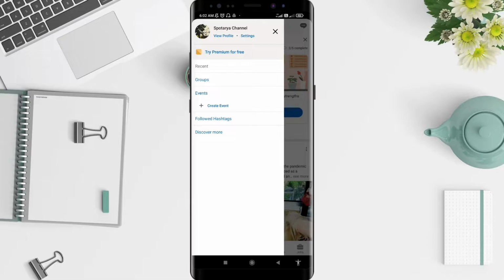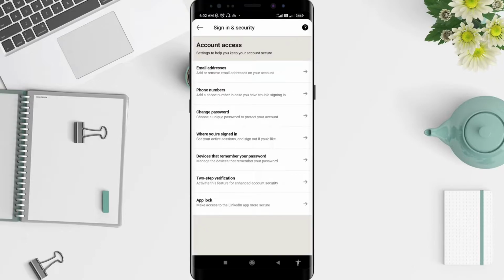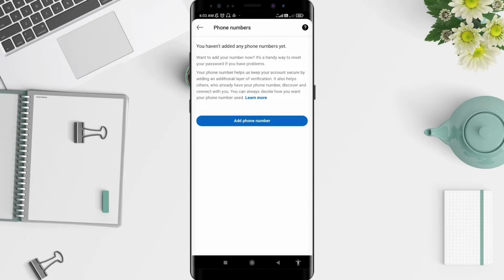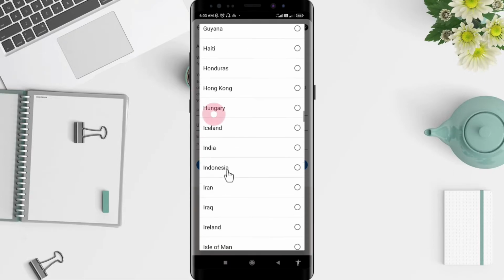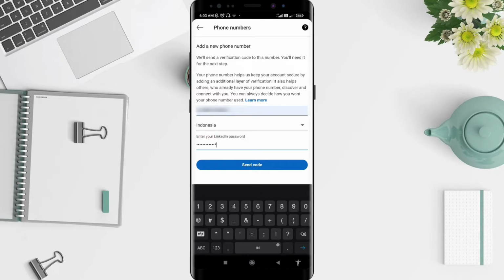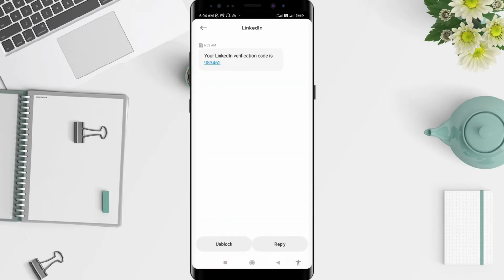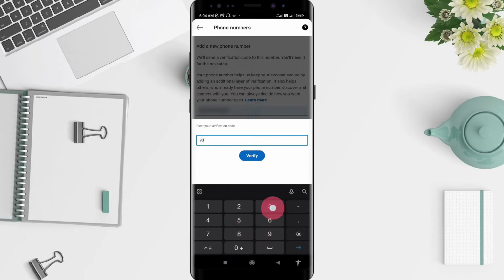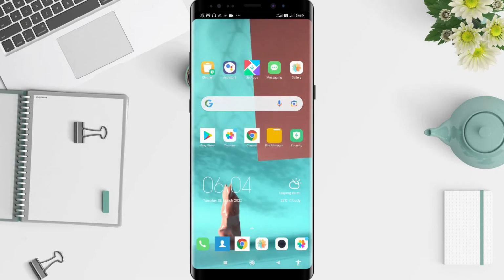How To Add Phone Number In Linkedin On Android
How to add phone number in linkedin on android? You can add or change your linkedin account recovery number as I have shown in this video.

The linkedin account phone number is very important for the security of your account. If you forget your password, you can recover it with this number. So make sure to add and verify your linkedin phone number.

*this video is related to :
how to add phone number in linkedin
how to add phone number on linkedin
add phone number in linkedin
how to add linkedin phone number